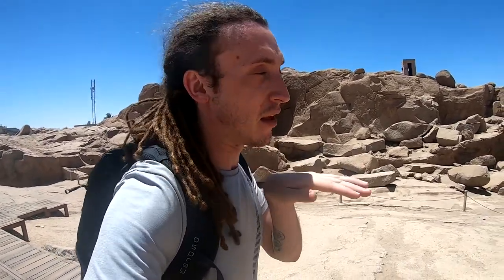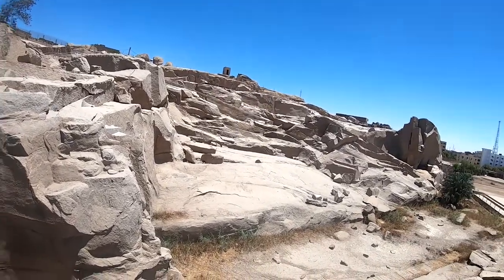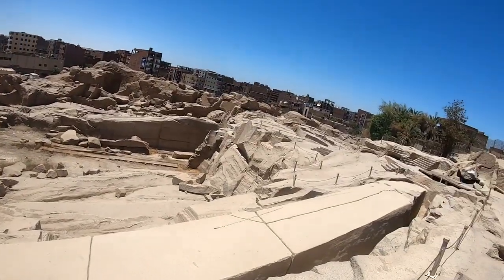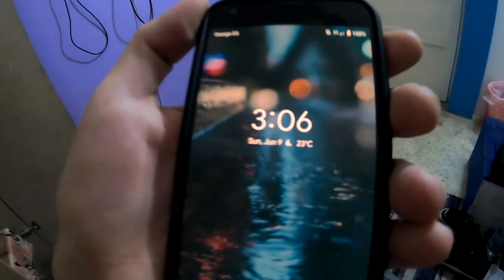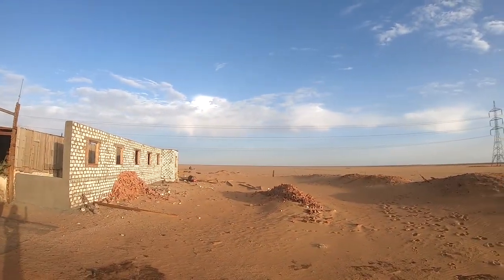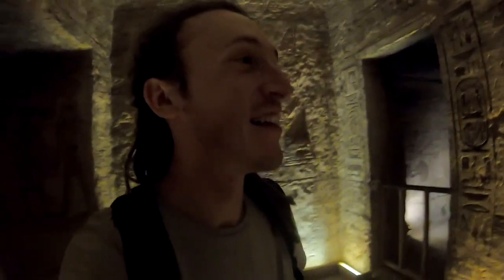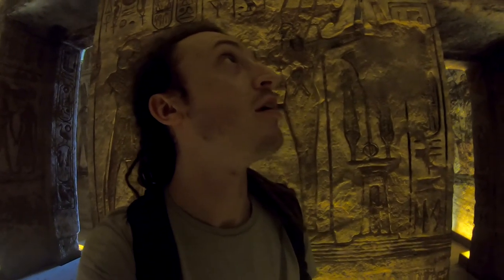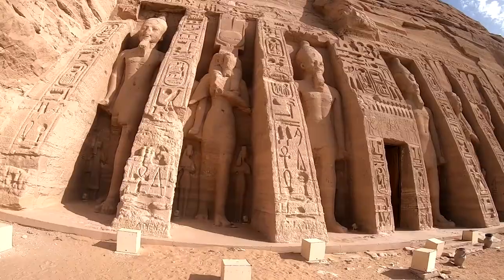Aswan and Abu Simbel - The Carved Mountain Temples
A short recount of the highlights in Aswan, home of the Nubian people. The temples carved into the mountain side were truly a wonder to behold.